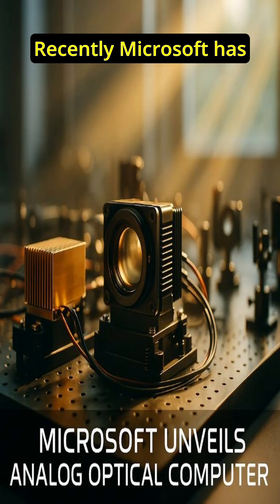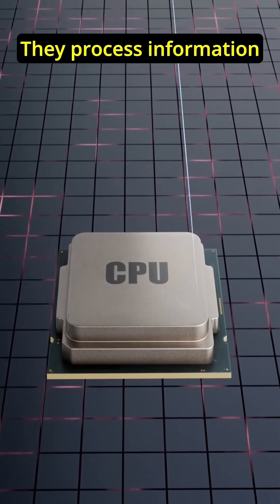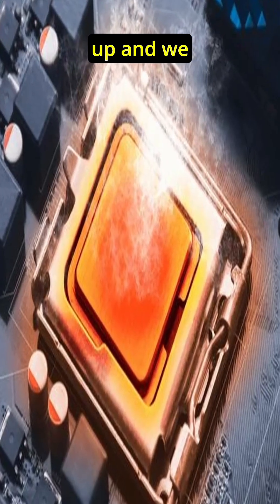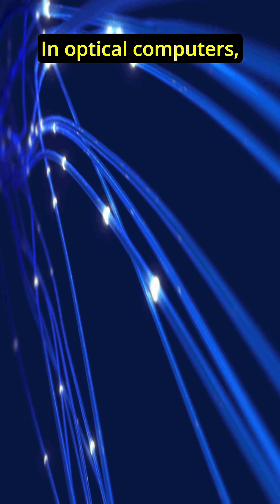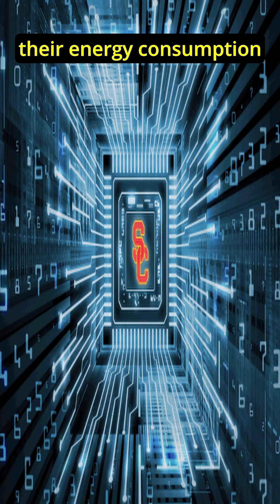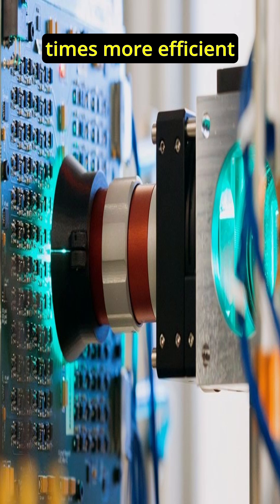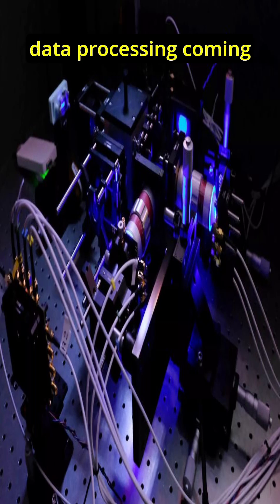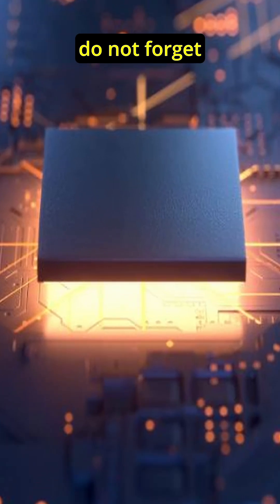Future of AI - Optical Computing | Microsoft’s Analog Optical Computer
Microsoft has unveiled a groundbreaking Analog Optical Computer – a system that uses light instead of electrons to perform computations!

Unlike traditional semiconductor-based computers, this optical approach promises:
 Faster AI processing
 Lower energy consumption
 A revolution in computing beyond Moore’s Law

This could reshape the future of Artificial Intelligence and Big Data.